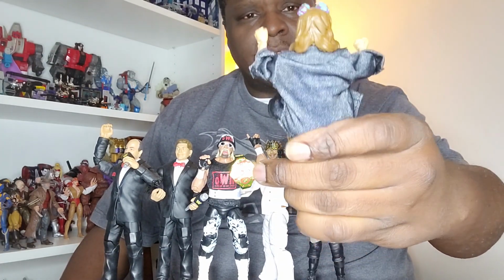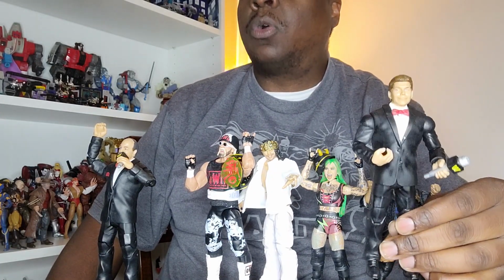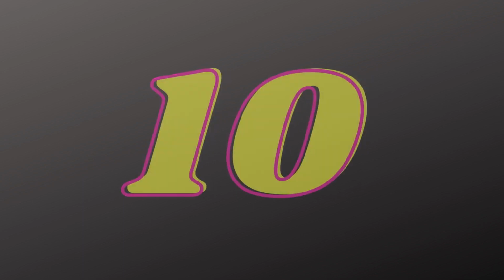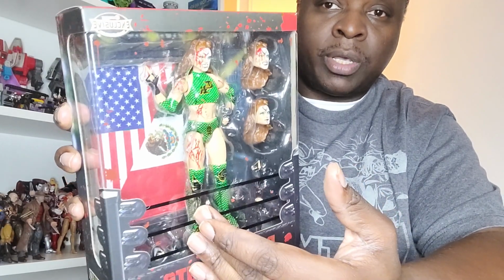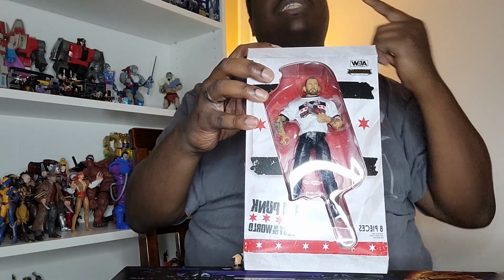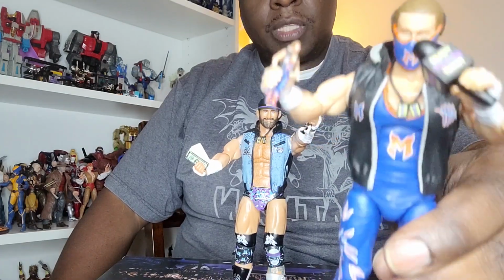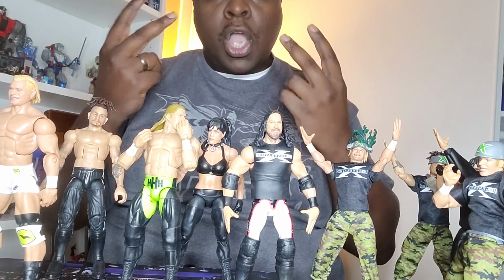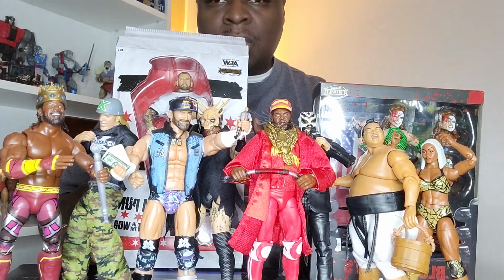Top Ten Wrestling Figures Of 2022!!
This video is the top ten wrestling figures I picked up in 2022.